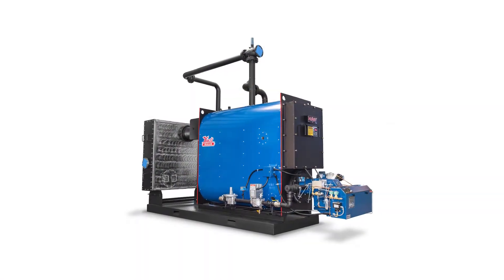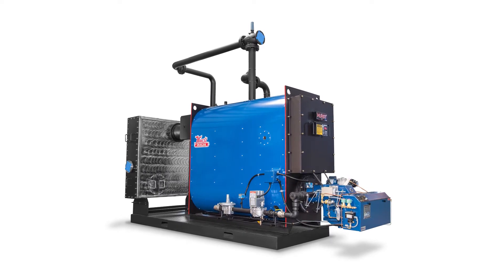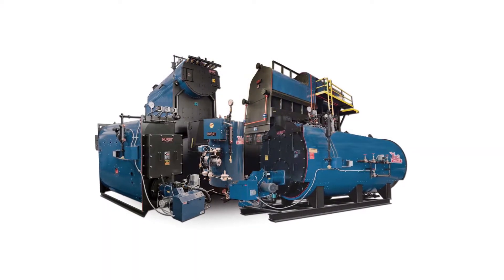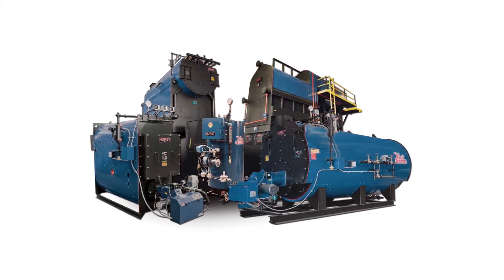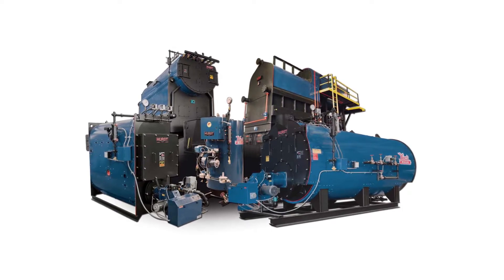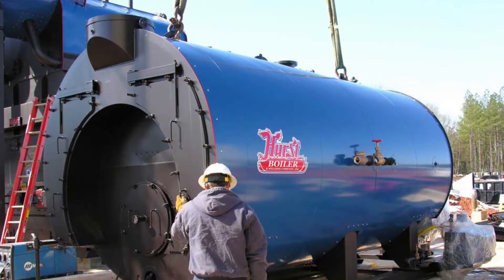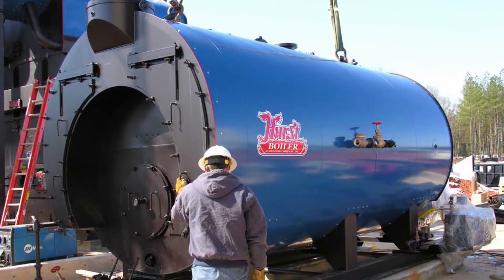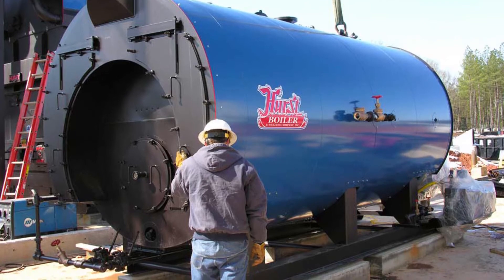Hurst Hybrid Hot Water Condensing Boiler System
Alternative to Legacy Condensing Boiler Designs Provides Improved Boiler Life